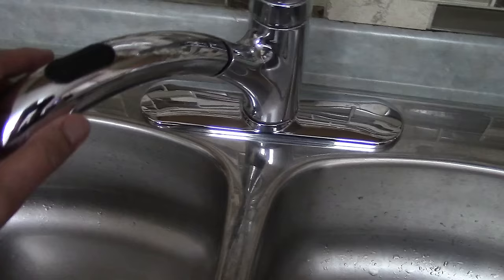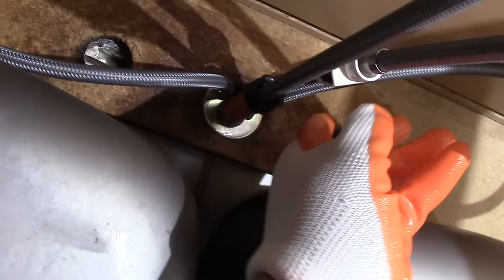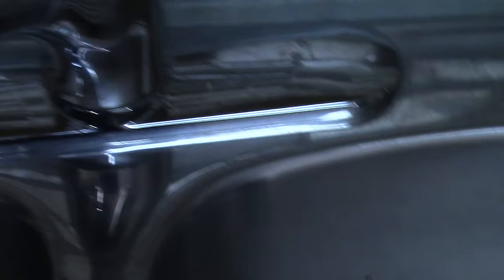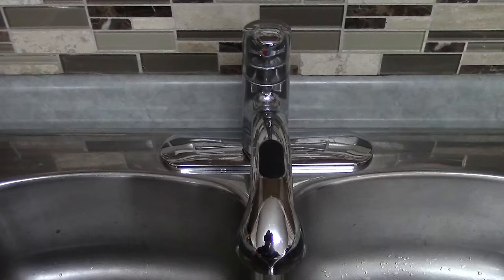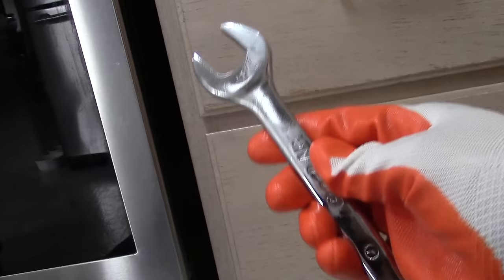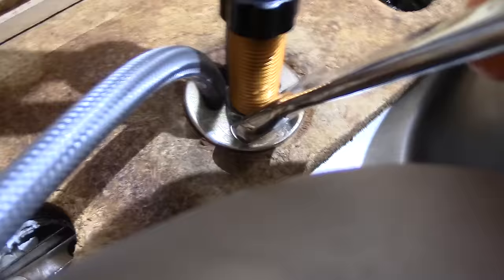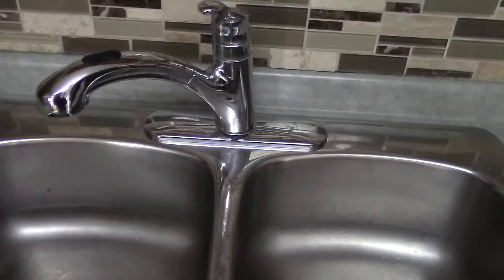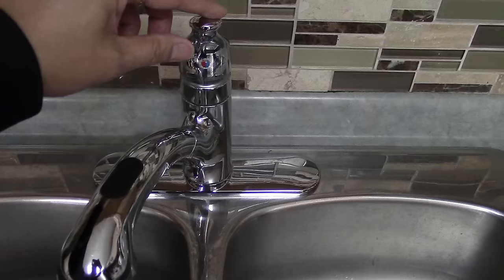How to fix loose Kitchen Faucet. DIY.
No.139  My Moen kitchen faucet was loose and annoying the heck out of me. Maybe it was overworked and loosened the nut under the sink.
And if you really want to show your appreciation, consider buying me a coffee by pressing the Thanks button. Have a great day.

Update: I finally gave in & bought a Basin Wrench.